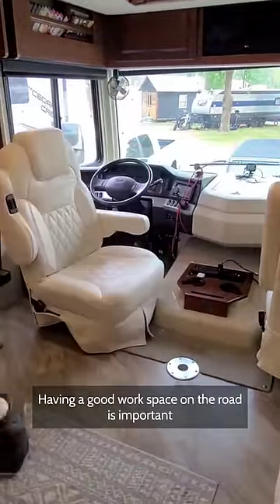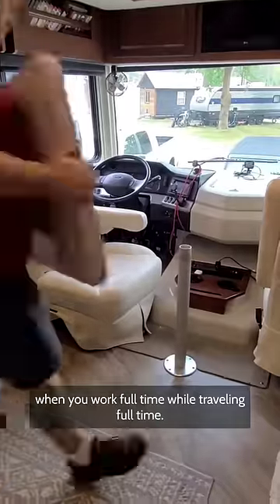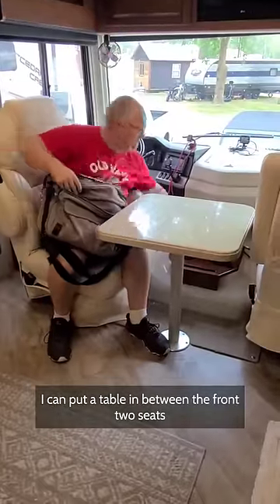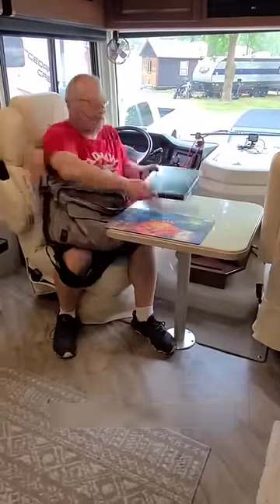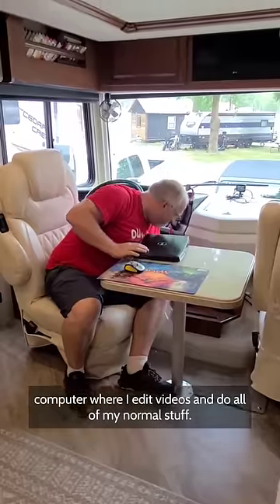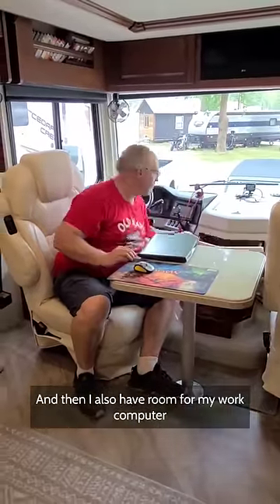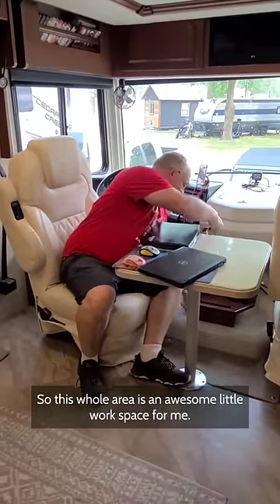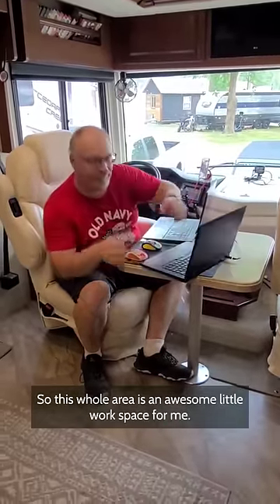This is my mobile office workspace in our RV 🚌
This is my mobile office setup in our Fleetwood Bounder Class A motorhome.

Got a question for us? Leave a comment here or ask us on Discord and we'll answer in a video!